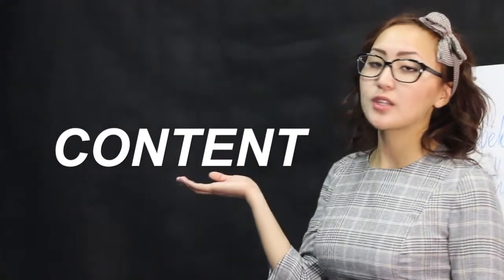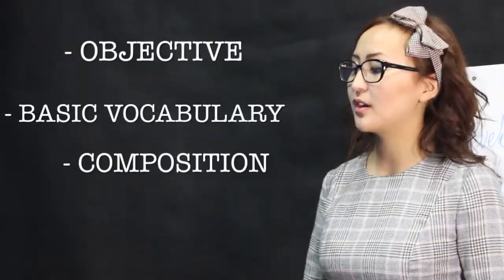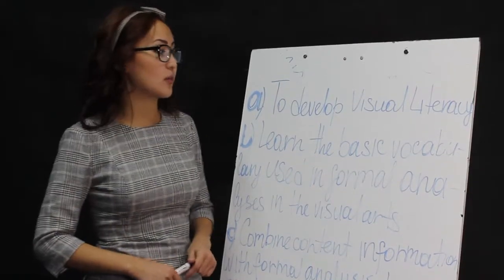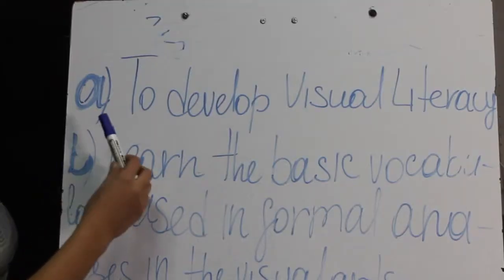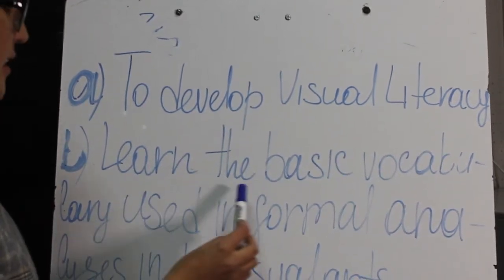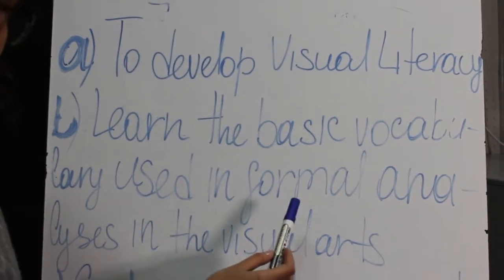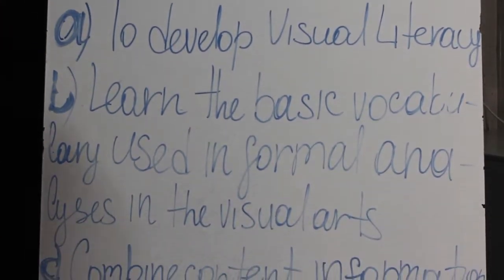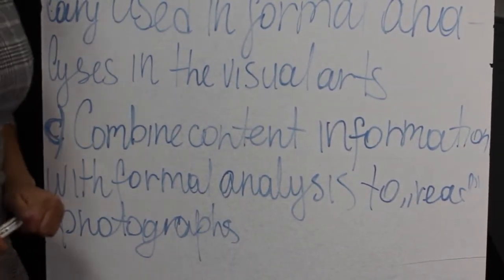Digital Literacy Final Project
Final Project of Digital Literacy of Olga Shen and Maral Dzheenbekova.